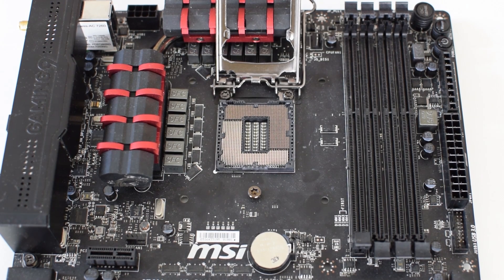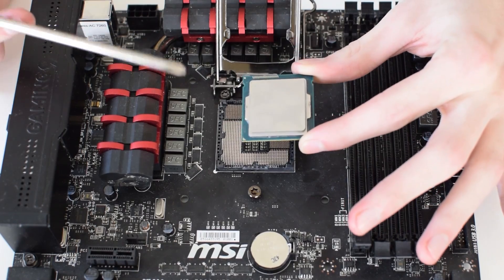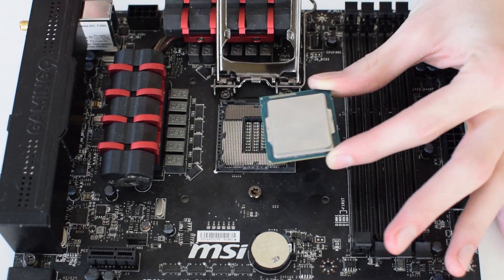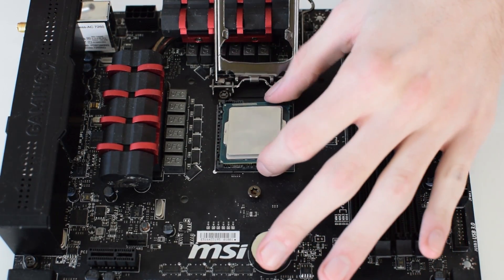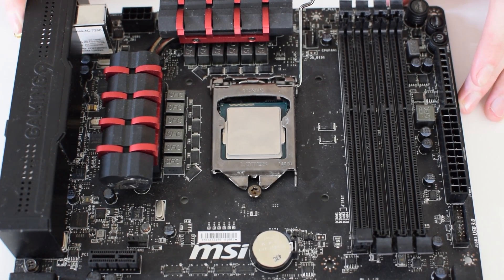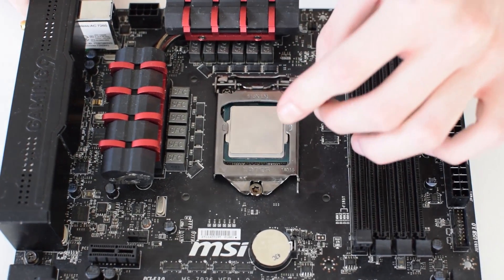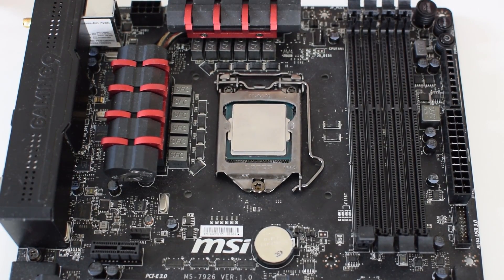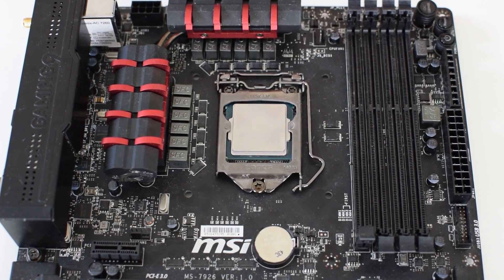How to Install A Processor (CPU) Into a Motherboard - Intel CPU Installation Guide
How To Install a CPU onto a Motherboard

Here we show you how to install a CPU into a motherboard.  The setup we used was an Intel Core i7 4770k (socket LGA 1150) and MSI Z97 Gaming 9 AC.